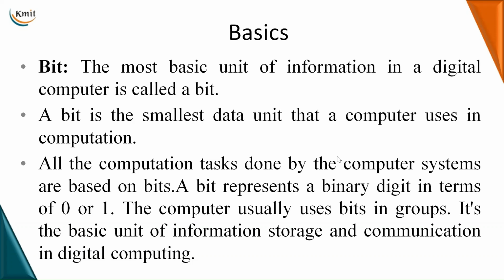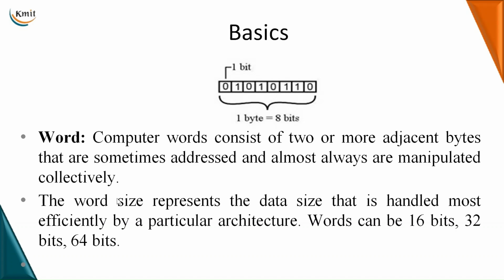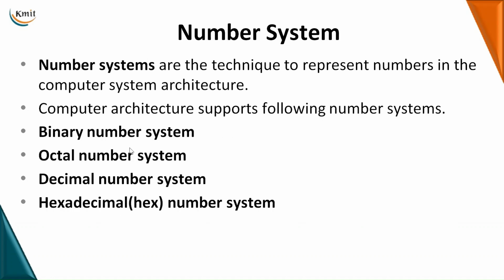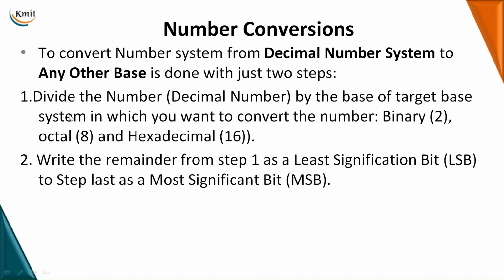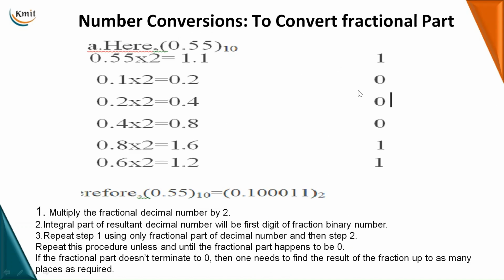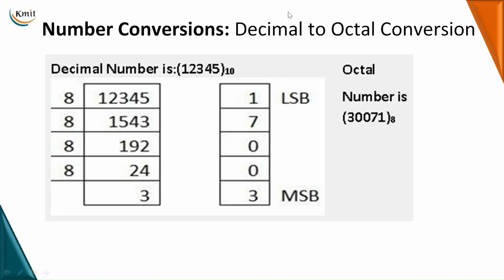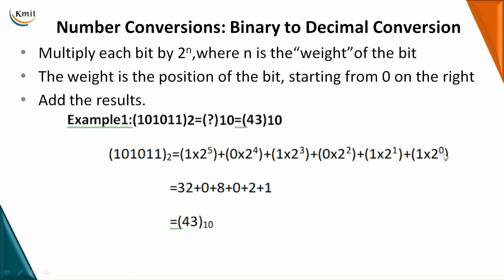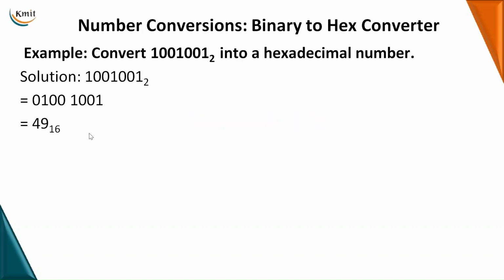UNIT - 3_BASICS, DATA TYPES